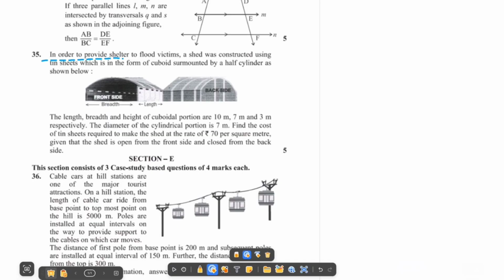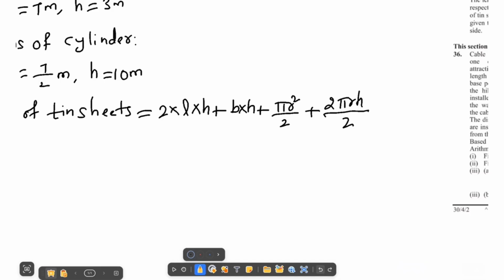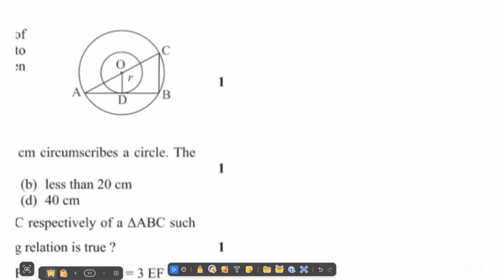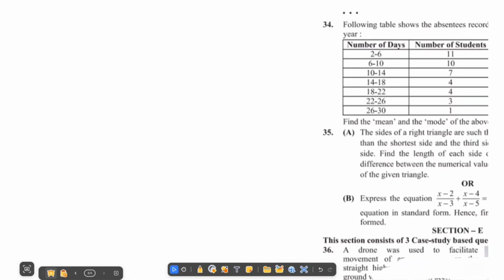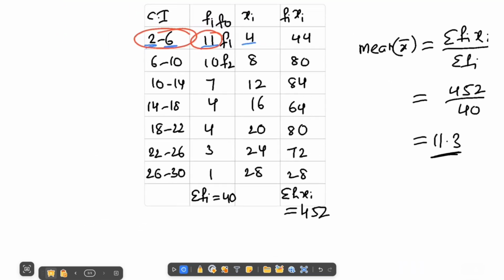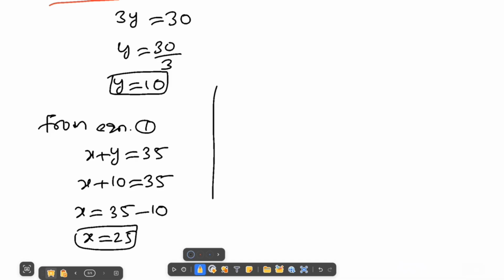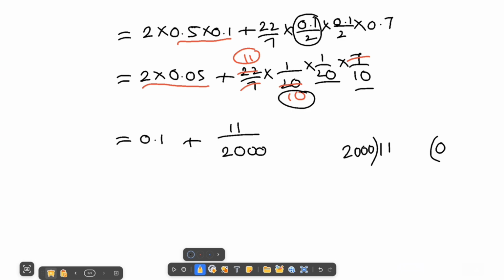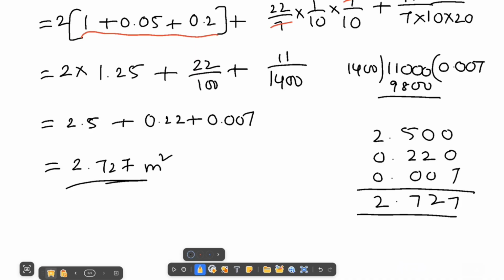Class 10 Math | Revision With PYQ | Q.P: 30/4/3